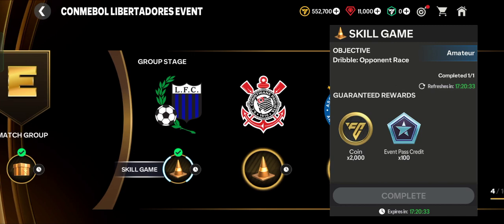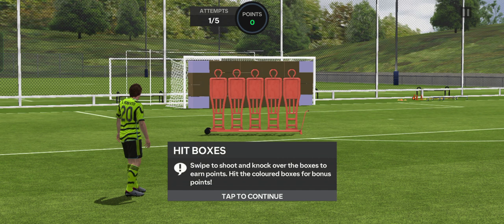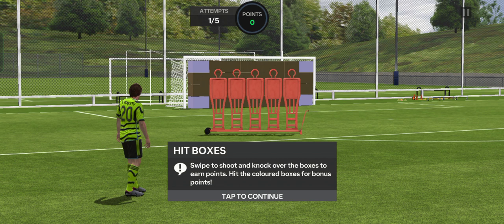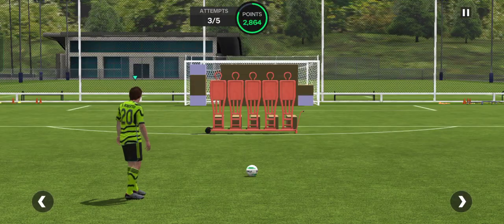Free Kick: Box Wall? CONMEBOL Libertadores Event Group Stage in EA SPORTS FC Mobile 24!